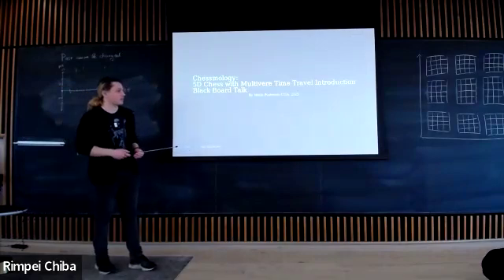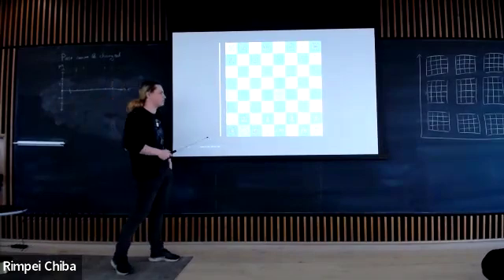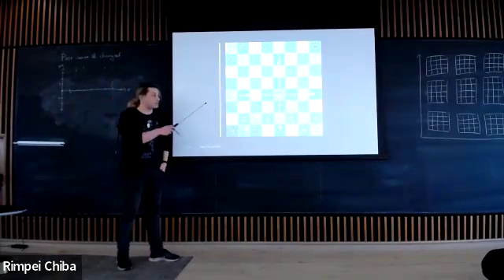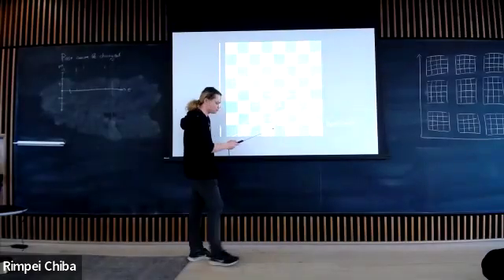1102: Chessmology: Introduction to 5D Chess With Multiverse Time Travel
Vasilii Pustovoit (University of Toronto)
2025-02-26